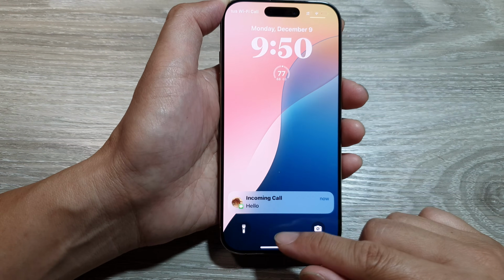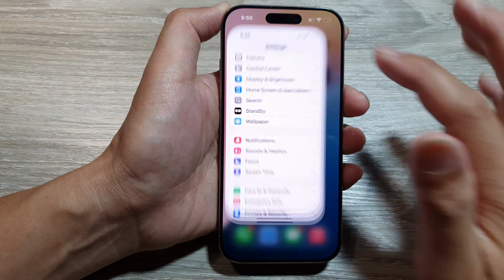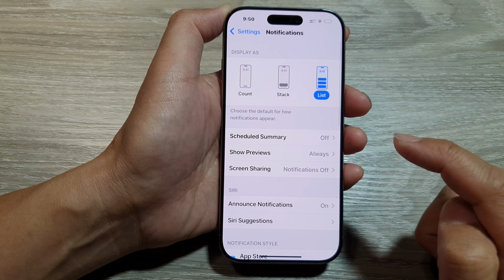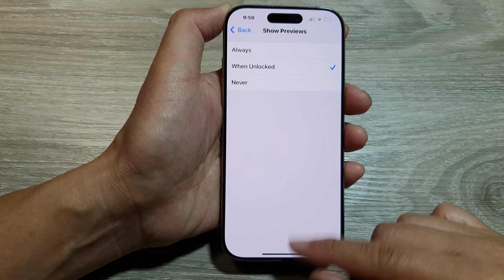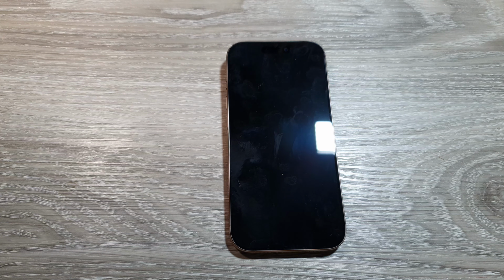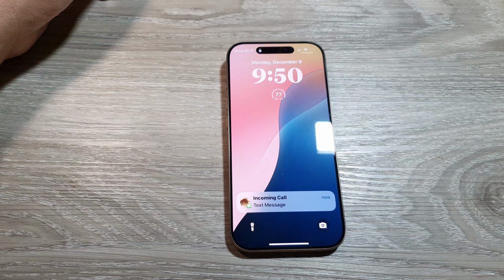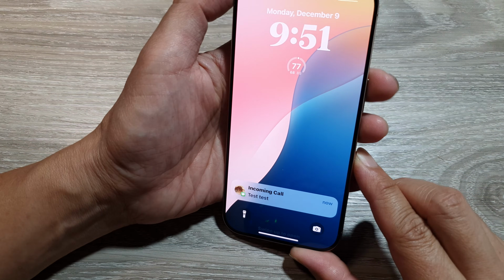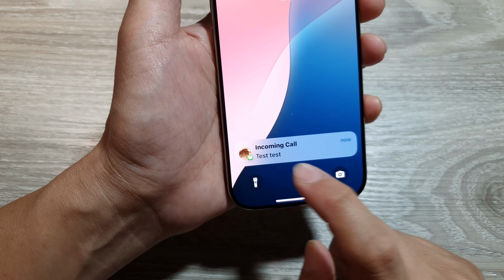🔒 iPhone 16/16 Pro Max: How to Set Lock Screen to Show Notification Content Only When Unlocked🔓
Learn how to customize your iPhone lock screen to display notification content only when unlocked! This tutorial applies to iPhone models like the iPhone 16/16 Pro/16 Pro Max/16 Plus running iOS 18. We'll guide you step-by-step on securing your notifications and keeping sensitive information hidden until you unlock your device.